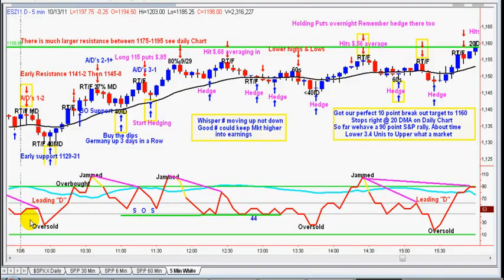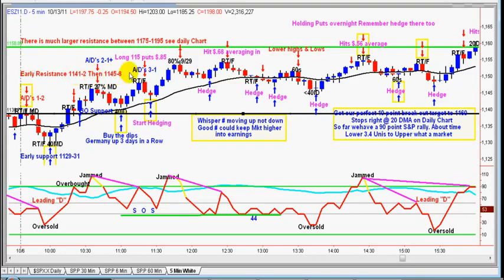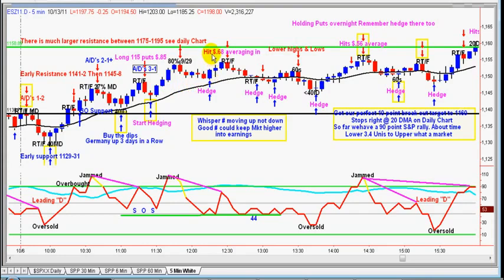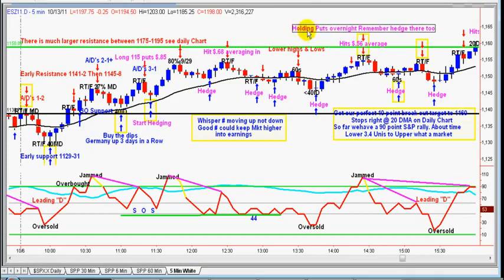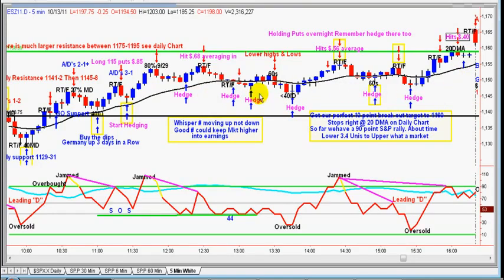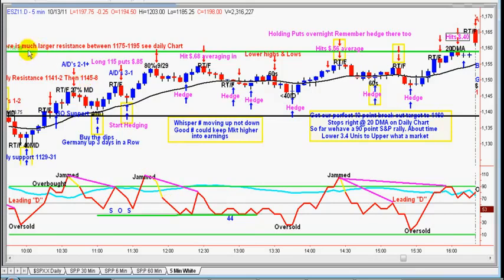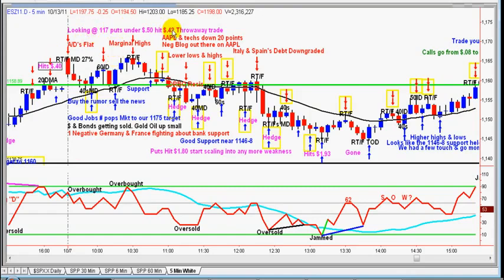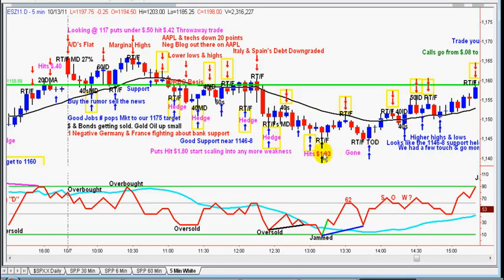10 07 2011 Hedging & Parlaying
Stan Moore describes how to trade S&P futures against SPY options in the days leading up to a big jobs number announcement.